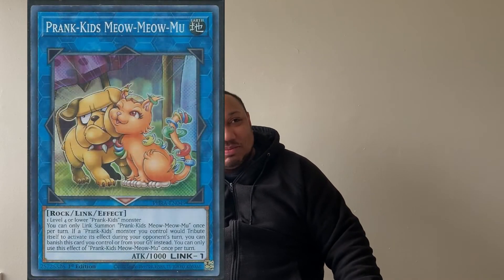*Yu-Gi-Oh!* King's Top 5 Competitive Budget Decks For January 2021!!!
Looking to play Yu-Gi-Oh! competitively but balling on a budget? Don't worry! King's got you covered!